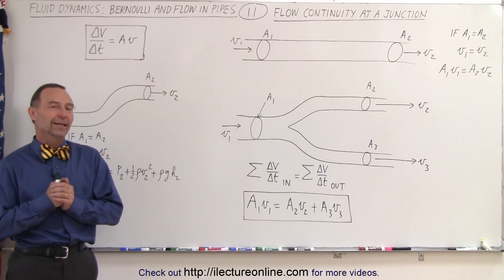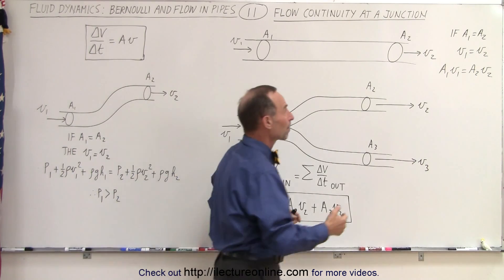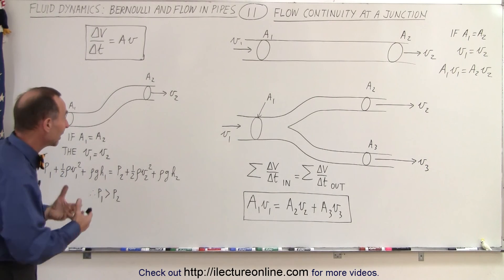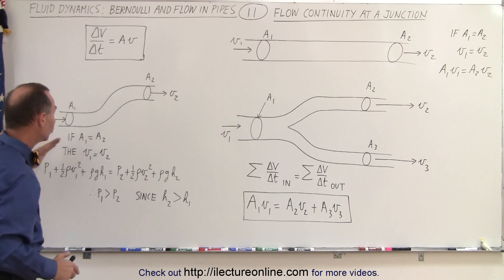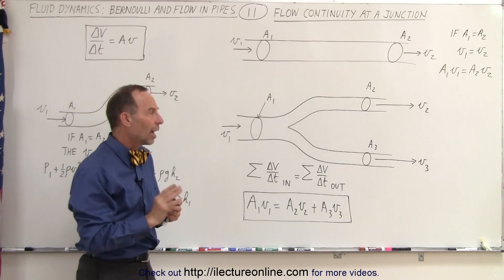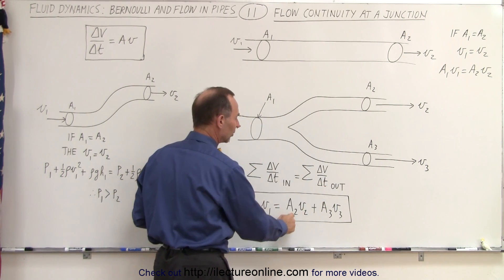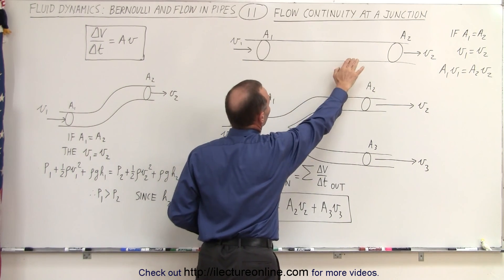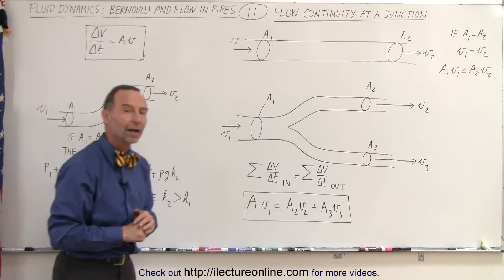Physics 34.1 Bernoulli's Equation & Flow in Pipes (11 of 38) Flow Continuity at a Junction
In this video I will how the flow of continuity changes at a junction in a pipe in terms of velocity and area of the pipes.